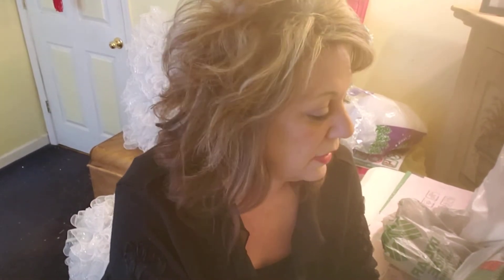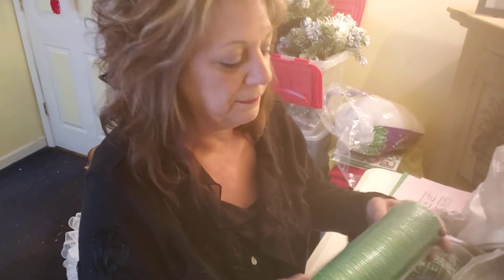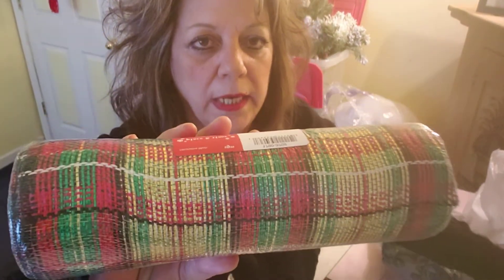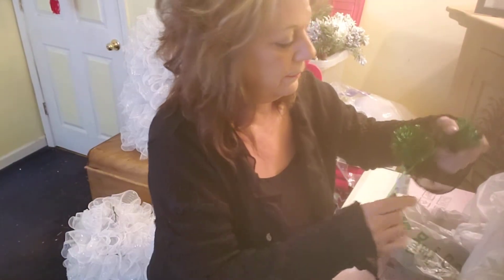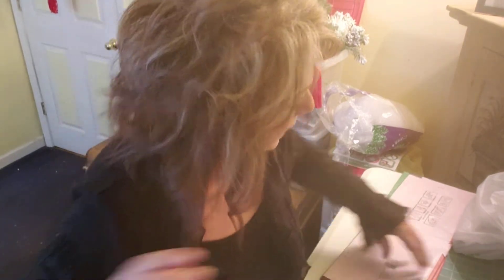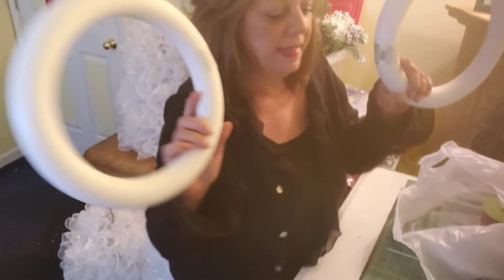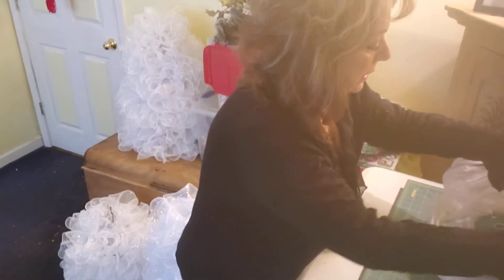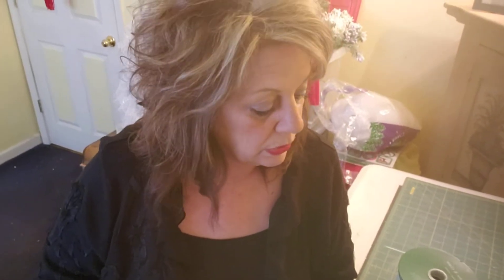joann fabric # super 70% off sale#